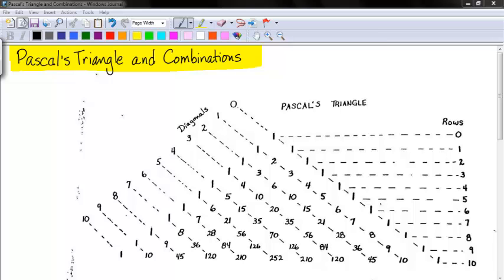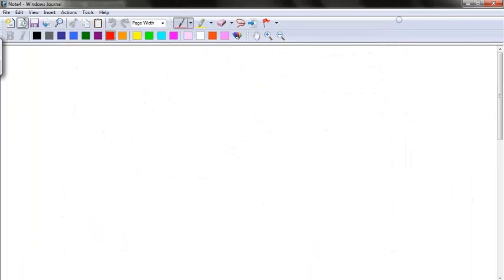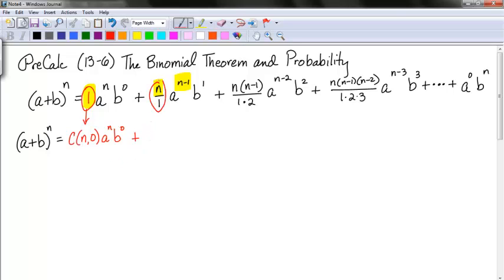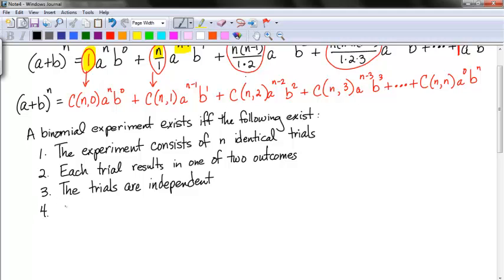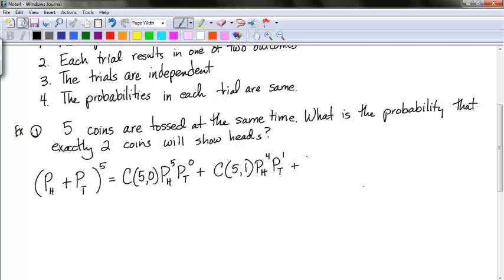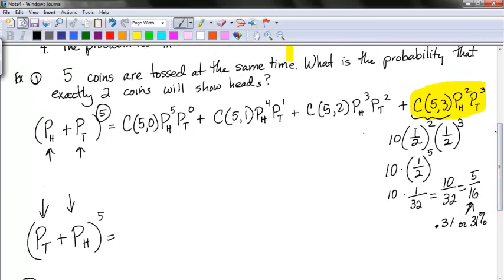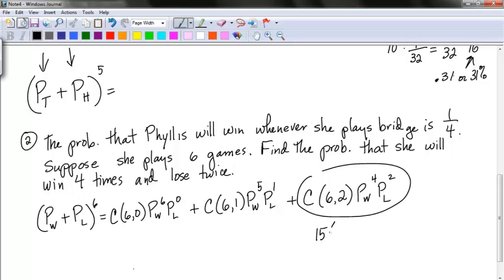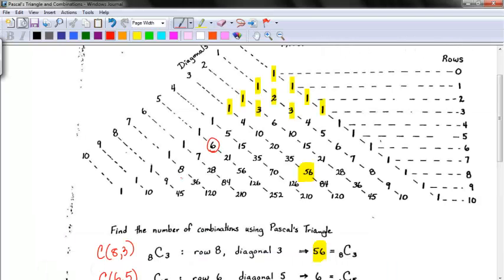PRECALC BINOMIAL THM AND PROBABILITY